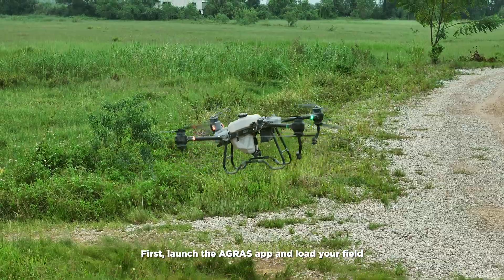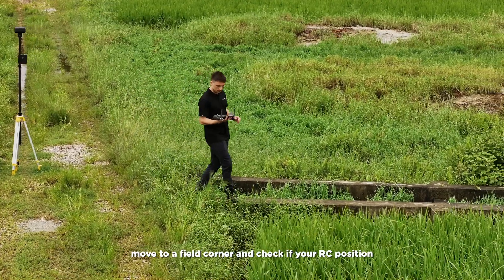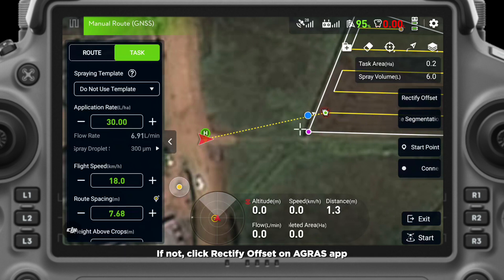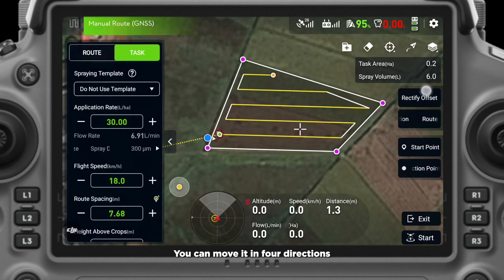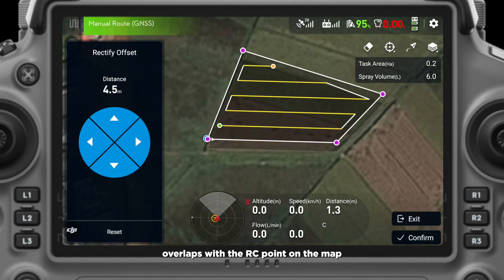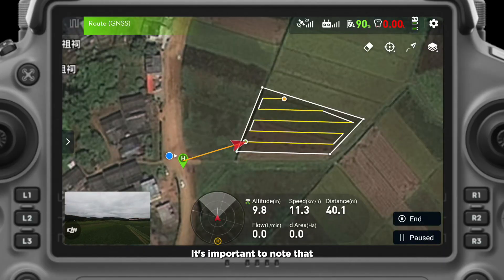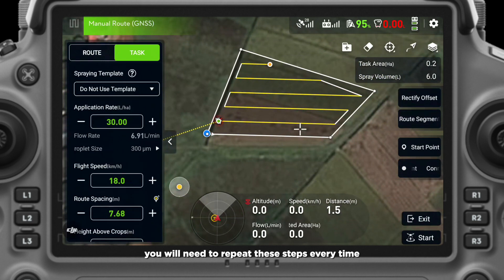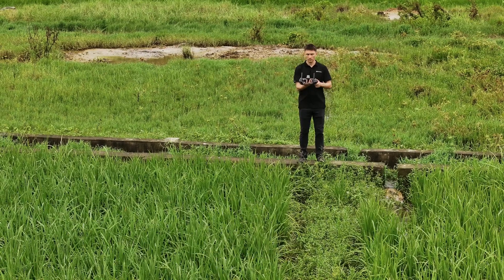Rectify GNSS Positioning Offset | Agras Drone Tips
When setting field boundaries and drone flight routes, positioning accuracy is crucial. However, satellite maps may cause several meters of error. This can be easily rectified using the 'Rectify Offset' feature in the AGRAS app, without relying on RTK.

Watch this video to learn all about the 'Rectify Offset' feature and how to use it.